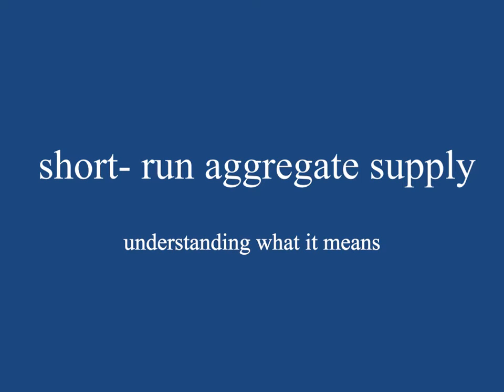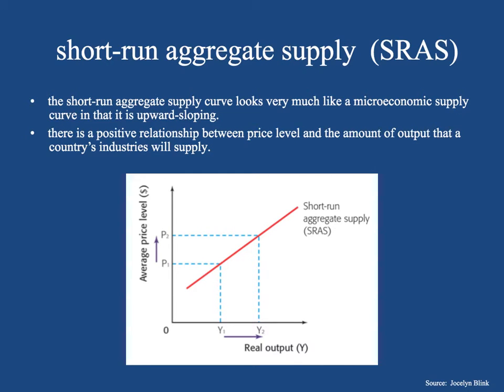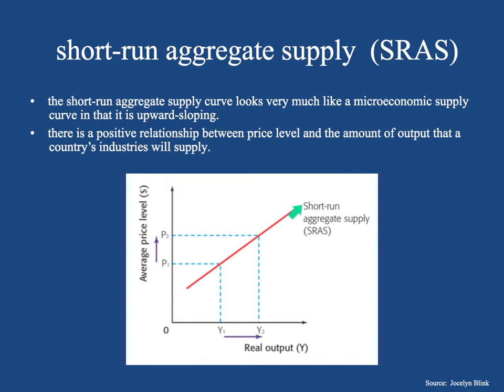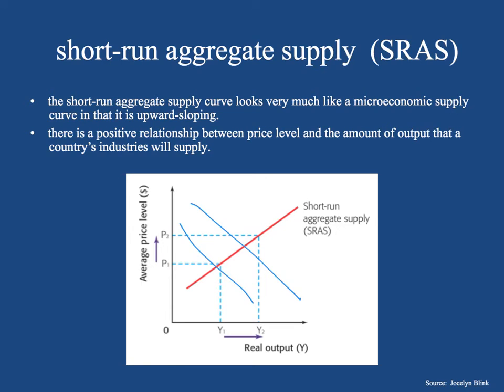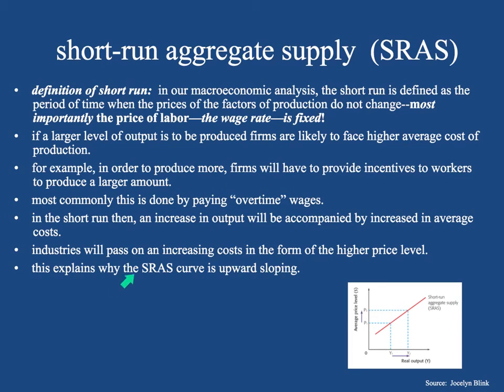What is the Aggregate Supply Curve (SRAS)? | IB Macroeconomics